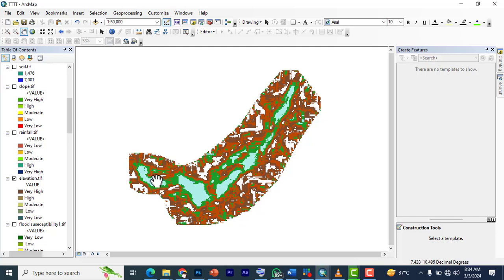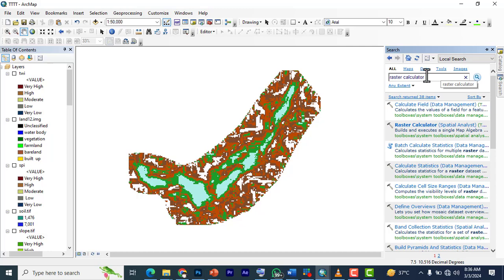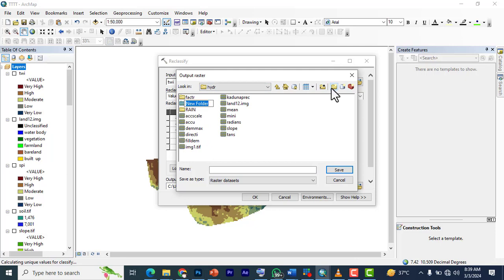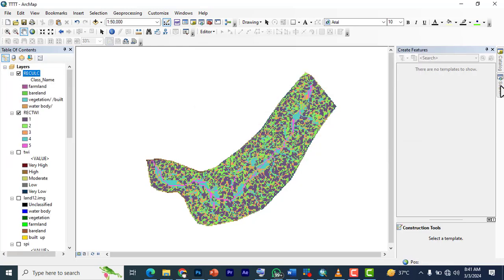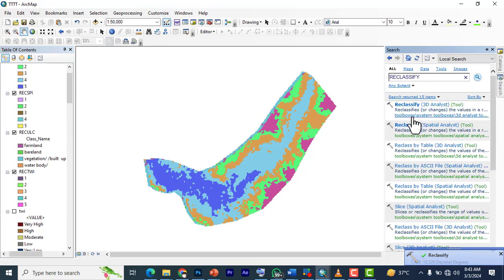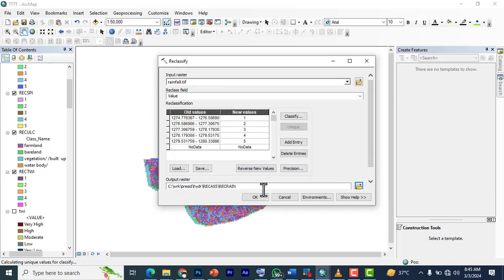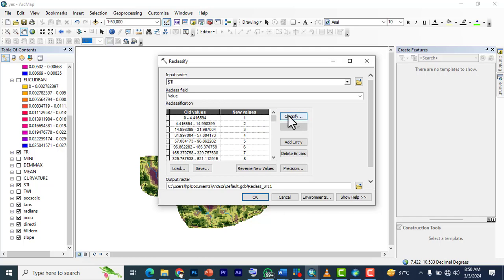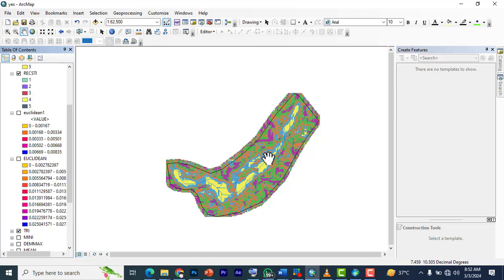RECLASSIFICATIONS OF CRITERION FACTORS